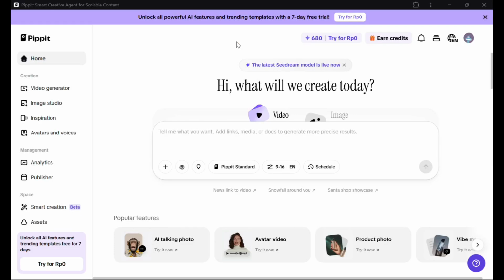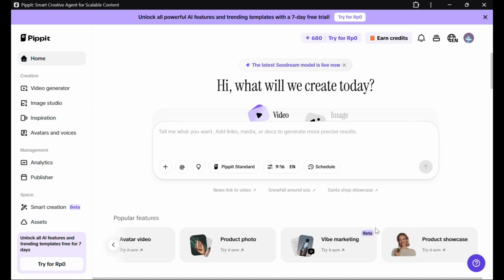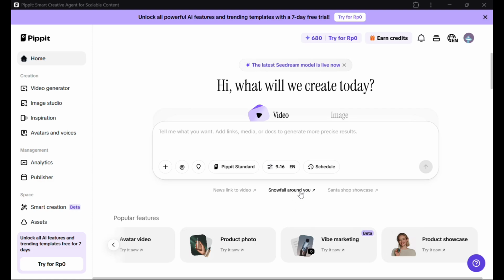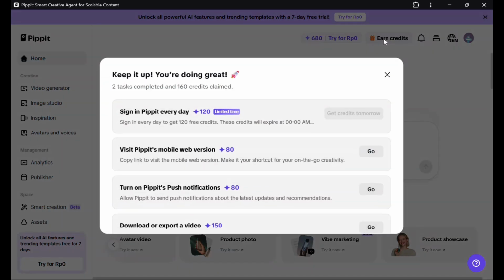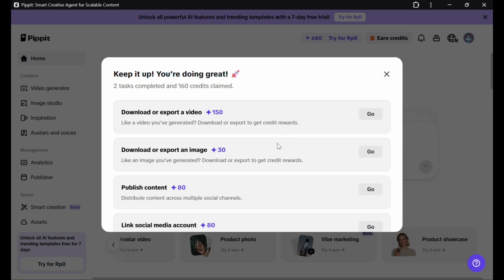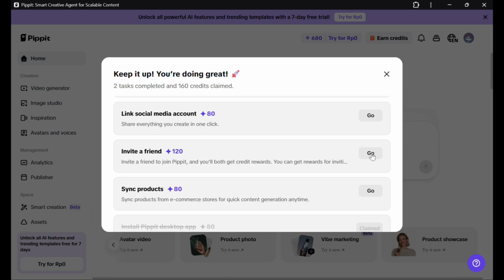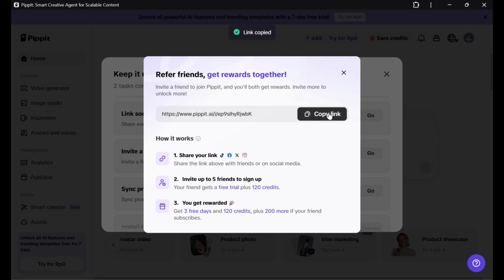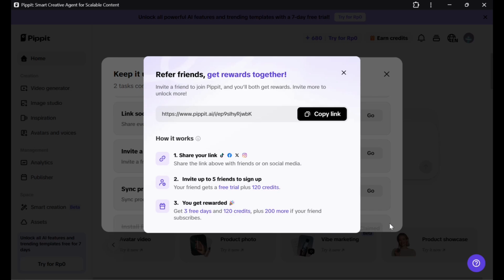FREE AI CREDITS! - how to get free credits in Pippit AI using the invite friends method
Want more free credits in Pippit AI? In this quick tutorial, I’ll show you one of the easiest ways to earn credits so you can create more AI content like talking photos, videos, and marketing posts.

🤖 What Pippit AI can do for creating AI content
🎁 How to access the Earn Credits menu in the app
👥 The invite friends method to get 120 free credits